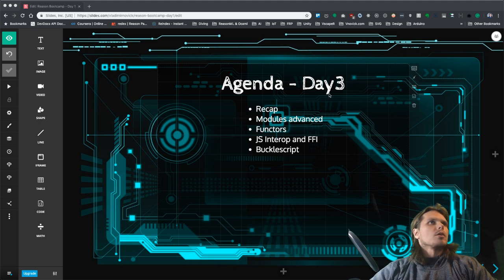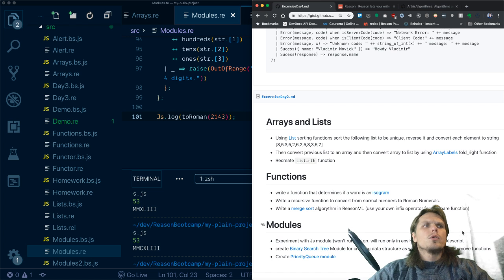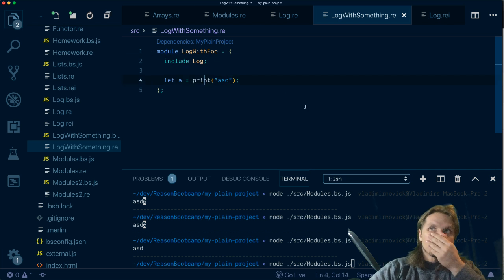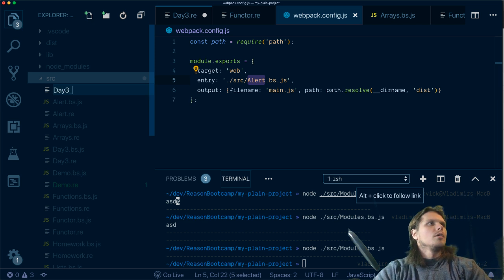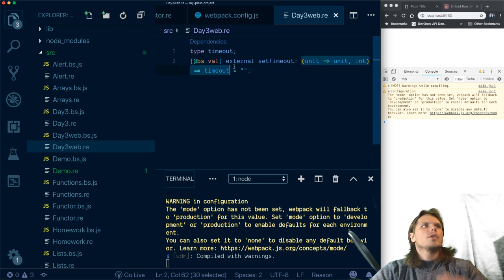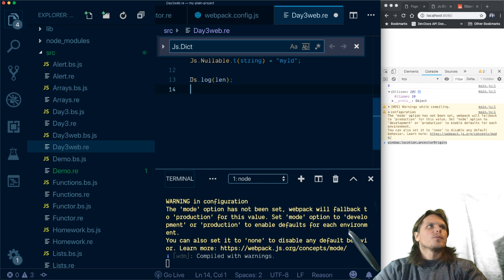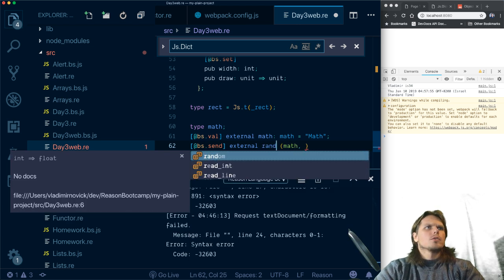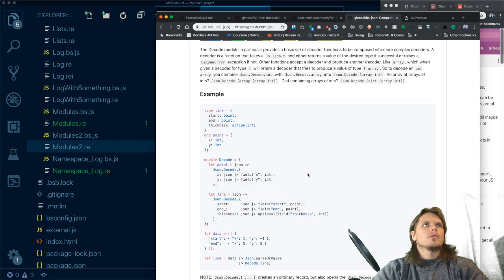ReasonML Bootcamp Day 3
This is day three of our free, live-streamed, ReasonML bootcamp.

📬 Sign up for our newsletter to be informed about future free bootcamps

💻 TylerMcGinnis.com is a linear, project-based approach to mastering the JavaScript ecosystem. Our React courses have been taken by over 80k students with an average rating of 4.8/5. So whether you want to learn more about React Hooks, React Native, React Router, vanilla JavaScript, or all of the above, our in-depth courses and tutorials will teach you everything you need to know about utilizing these technologies in 2019.